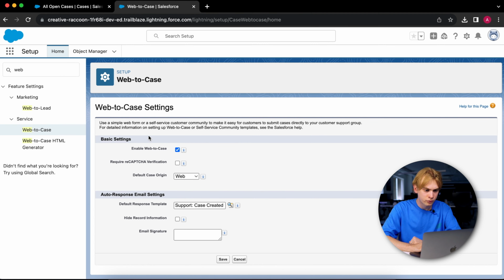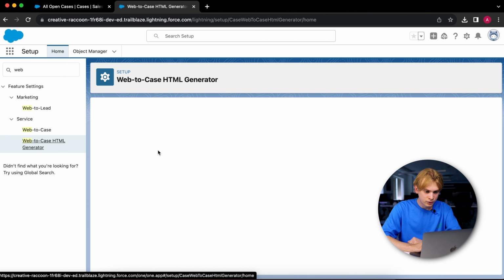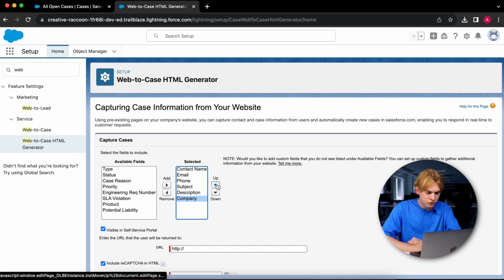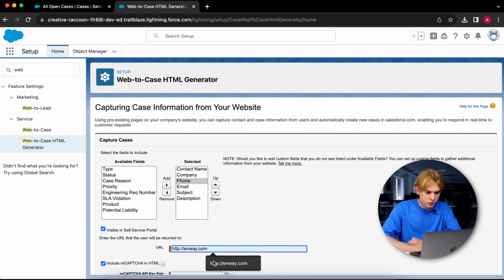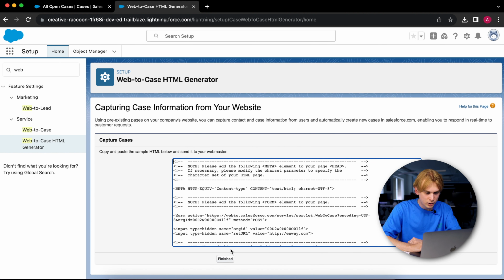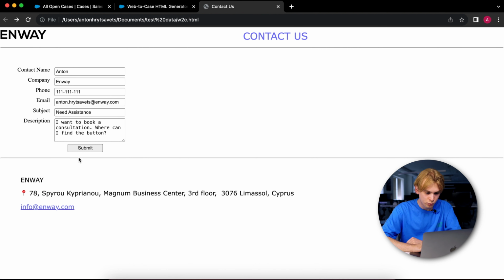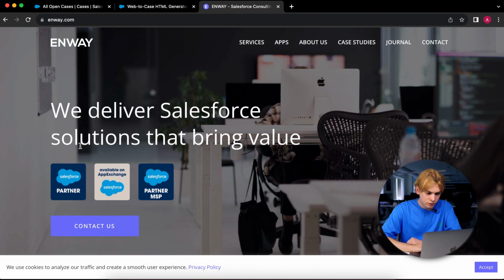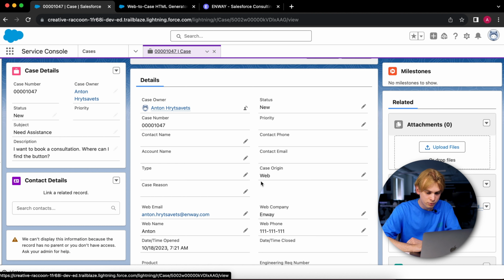How to track Case Origin in Salesforce in 100 seconds | Web-to-Case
In Salesforce Service Cloud, Case Origin is a field that indicates where your customers left their messages for your company. For example, a website form, an email, a Facebook page, etc. But how to distinguish Case sources?

In 100 seconds, Anton shows how to track case origin in Salesforce with a Web-to-Case example.
We are a Salesforce consulting and ISV partner, and we help businesses overcome challenges using Salesforce.

Artist: Johnathon M. Horner (Beat Mekanik)
Song Title: Nights Like This
Source: Free Music Archive